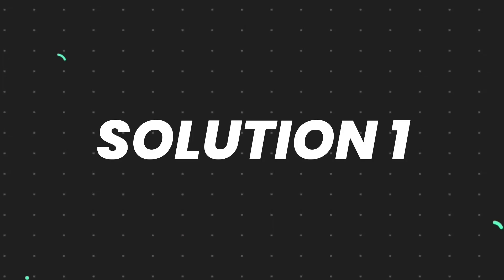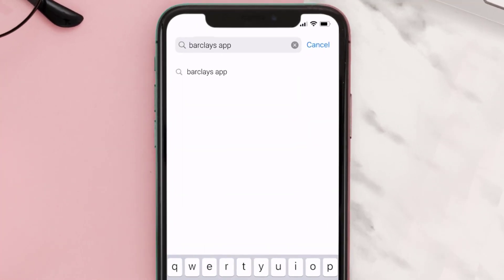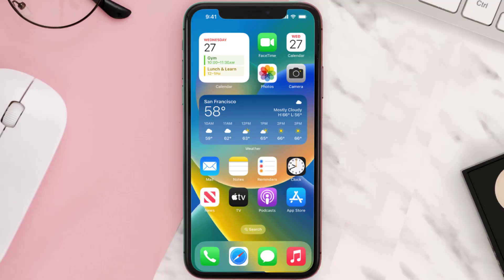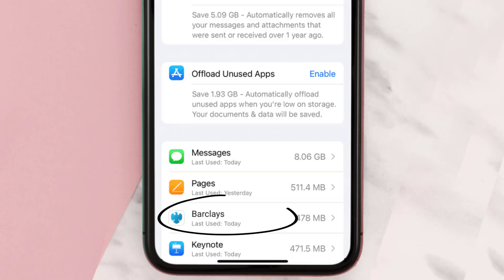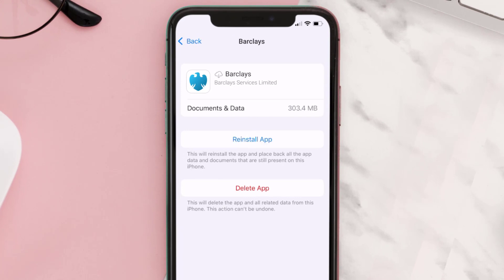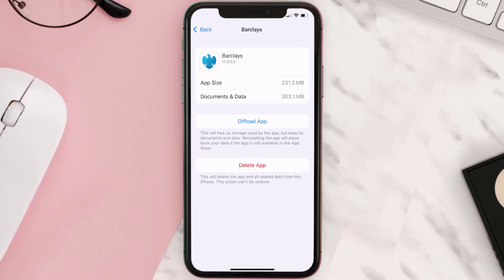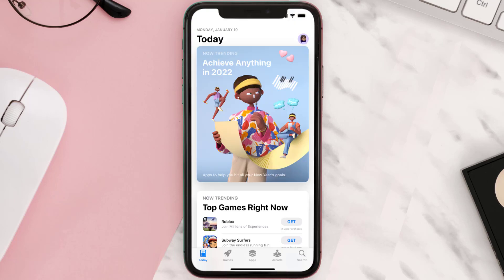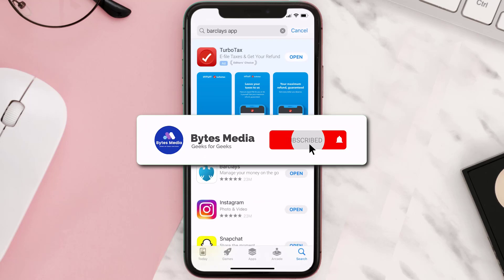Barclays Error Code 30915: How to Fix Barclays Error Code 30915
In this video, I'll show you How to Fix Barclays Error Code 30915. This is the easiest and fastest way to Fix Barclays Error Code 30915. Make sure you watch until the end of this video to find out How to Fix Barclays Error Code 30915 on iPhone. These methods work on iOS 11 as well as iOS 12, iOS 13, iOS 14, iOS 15 and iOS 16. Hope you enjoy!

Video Parts:
00:00 Intro: How to Fix Barclays Error Code 30915
00:07 1.Solution: Update Barclays App
00:27 2.Solution: Clear Barclays App cache files
00:57 3.Solution: Delete and Reinstall Barclays App
01:19 Outro: Ending

Topics Covered:
Bytes Media
how to
how to fix
barclays error code 30915
barclays error codes
barclays error code 1363
barclays error code 1100
barclays error code 1175
barclays error code rg21m
barclays error code 80100
barclays error code 300
rg030 error barclays app
barclays online banking
barclays error codes list
barclays app error code 00002
barclays app error code rp002
barclays app error code 00006
barclays app error message
barclay app error codes
barclays app
ios